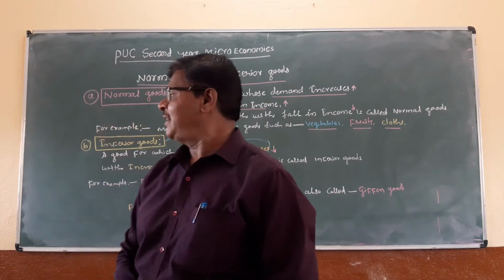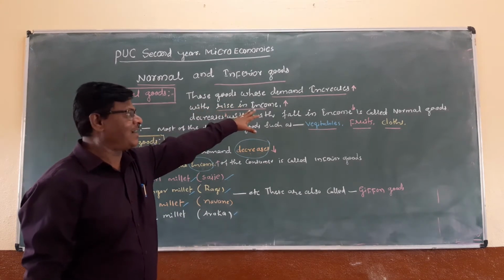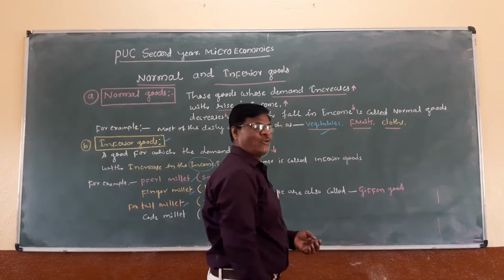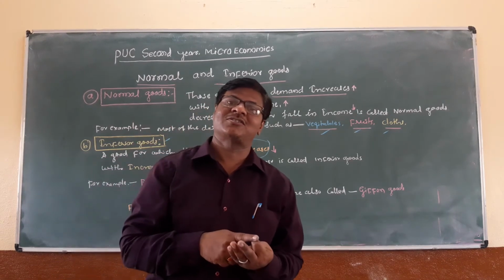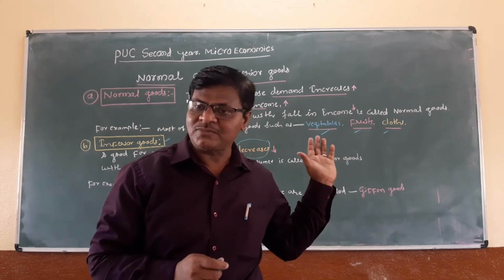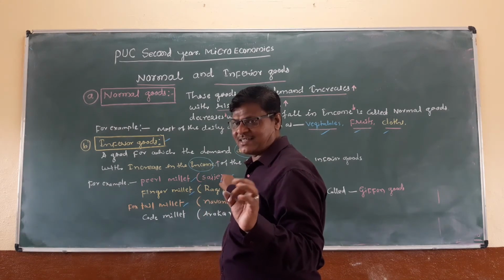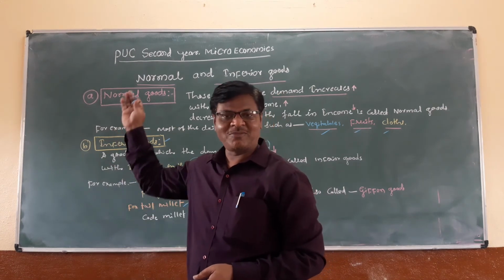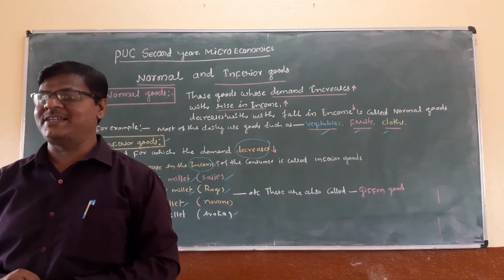NORMAL GOODS & INFRIOR GOODS Meaning & examples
Puc second yr micro  eco  by Ashok Kurane